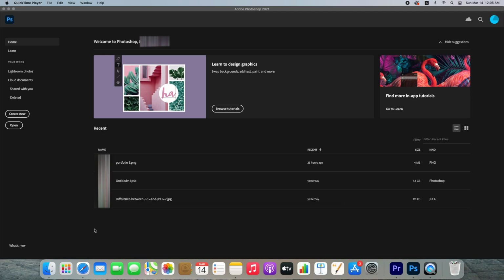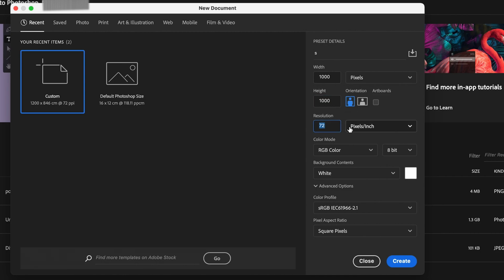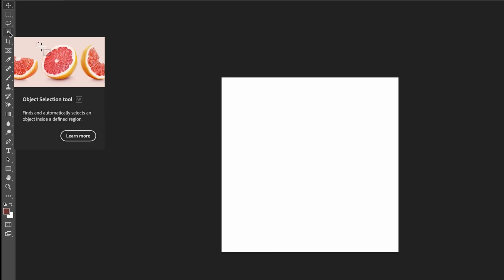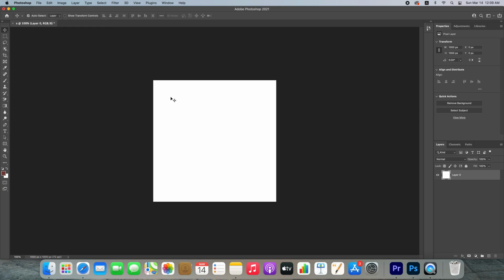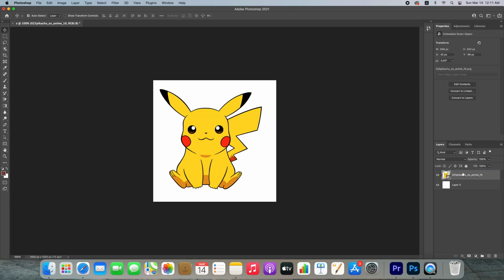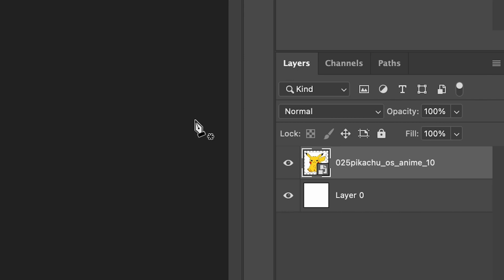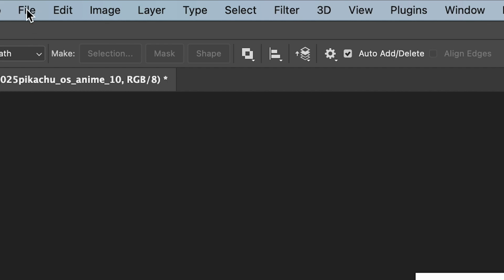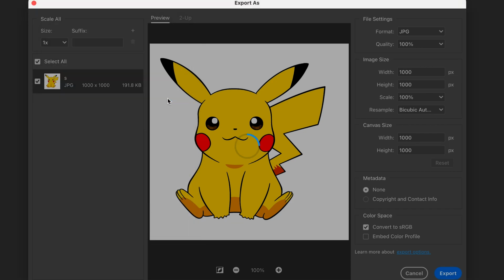Adobe Photoshop Tutorial: The basics for beginners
In this video, we will guide you some basic features/settings of Adobe Photoshop for beginners.